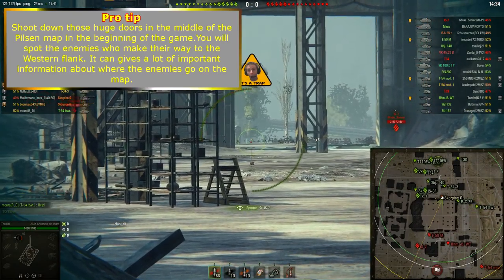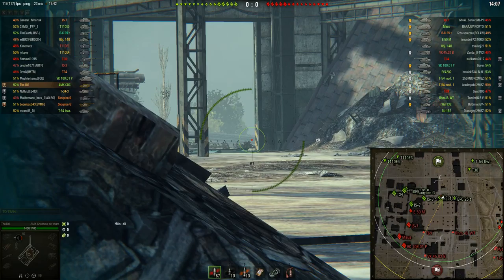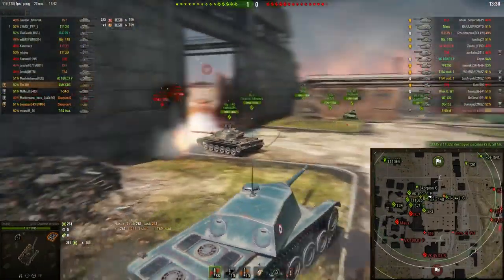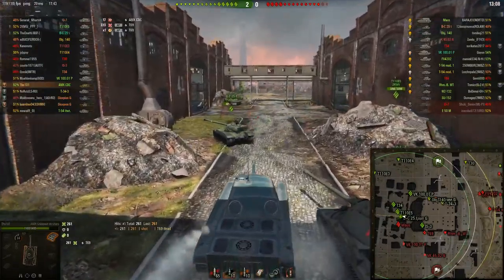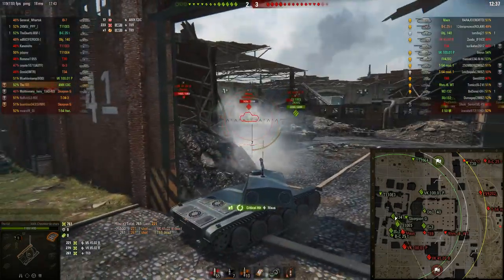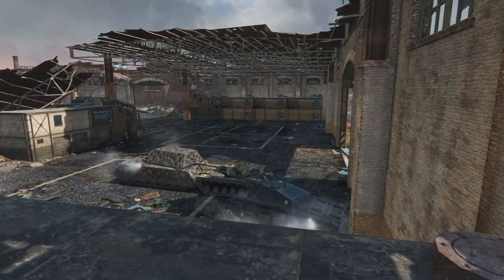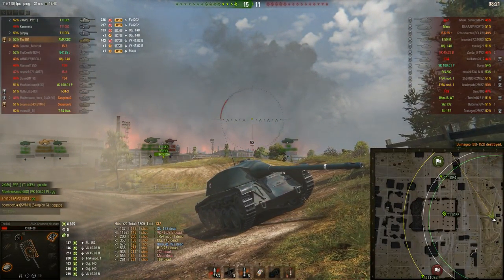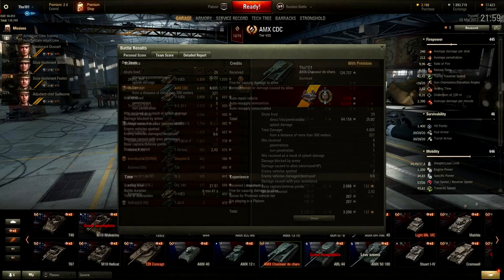World of Tanks - Second gun mark on the CDC!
Let me know if you want me to do more video's on gun marks! I will be back soon with a new video!

  I occasionally livestream so check it out!